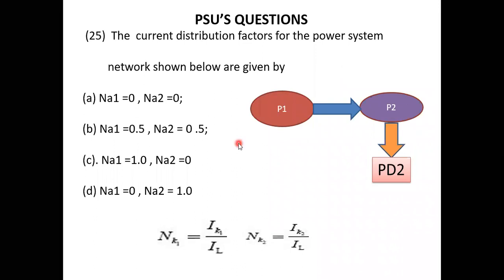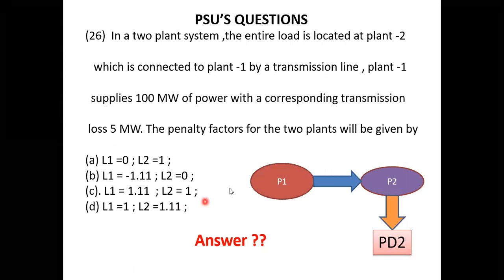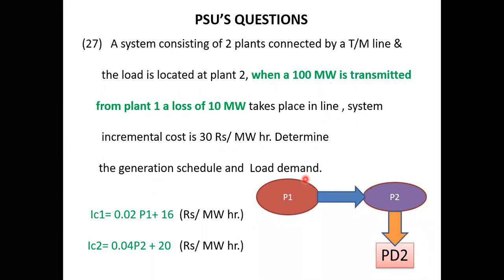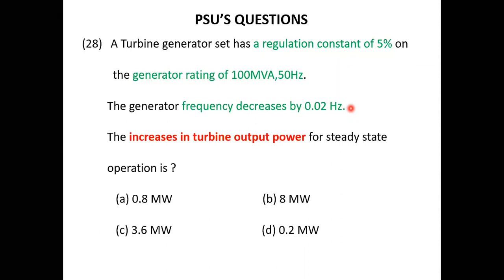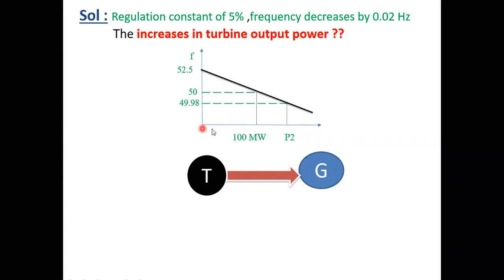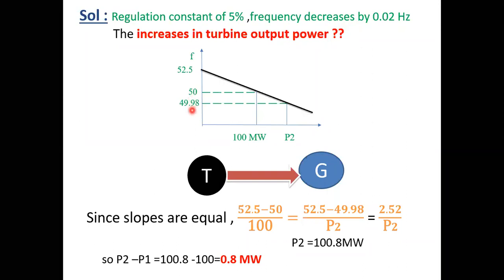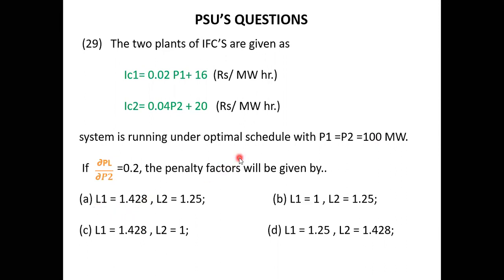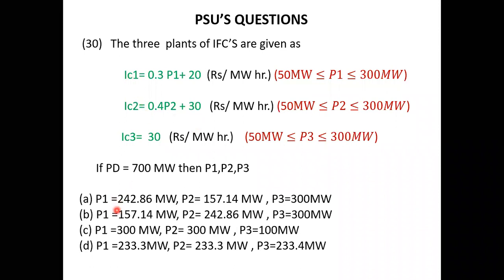psoc class 10 (03/09/2020)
PSU' S BITS from ELD